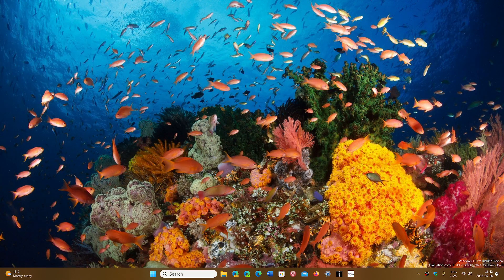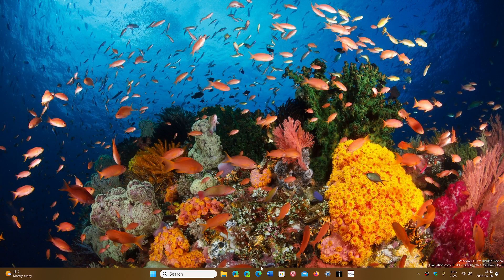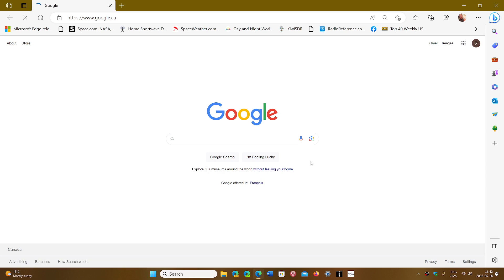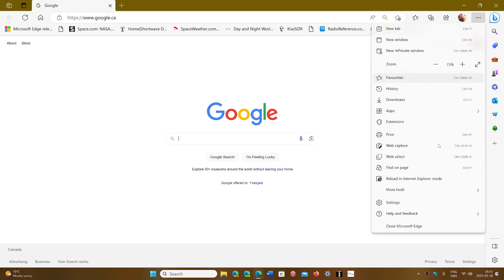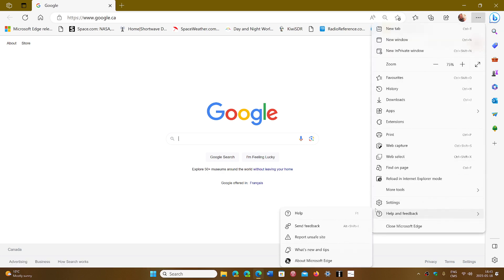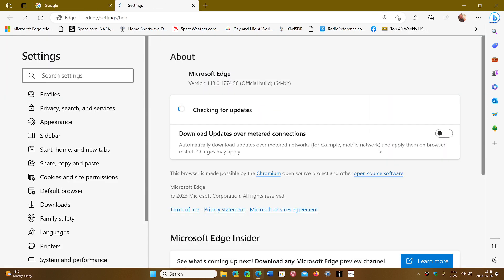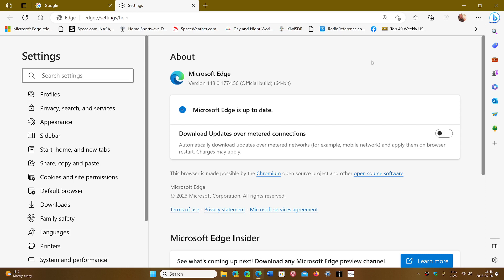IMPORTANT Microsoft Edge browser update fixes security flaws including a critical vulnerability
Update your Microsoft Edge browser!